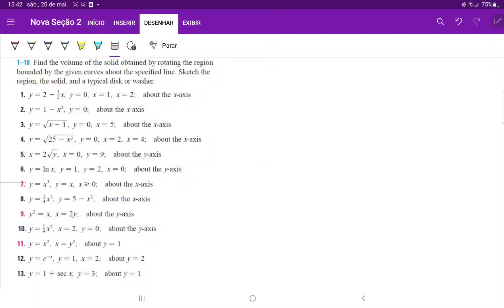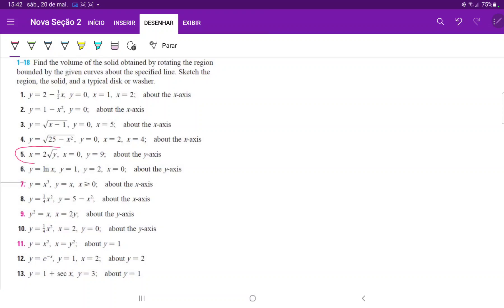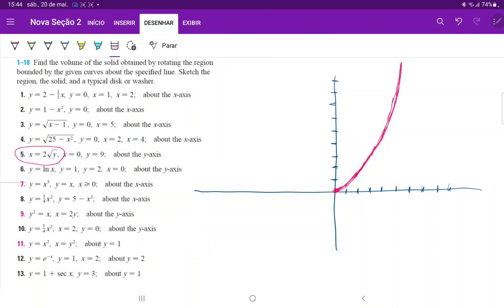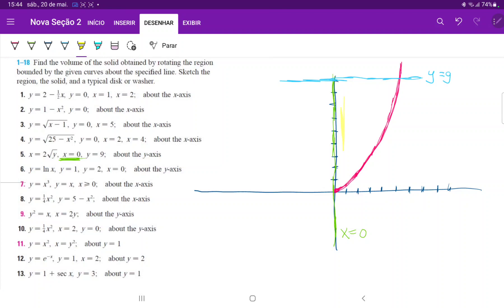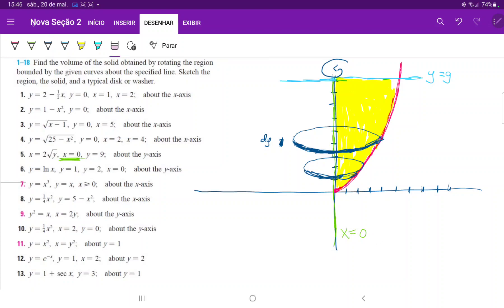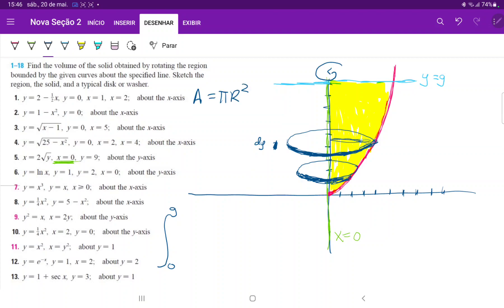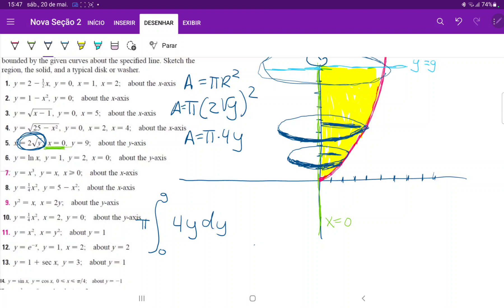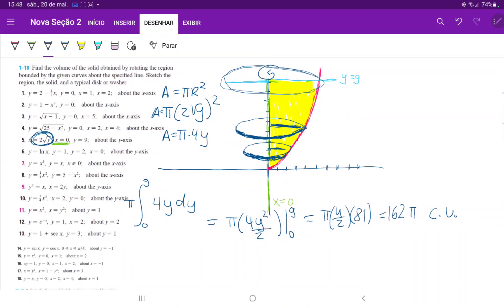6.2.5 Find the volume of the solid obtained by rotating. x = 2(y)^1/2, x = 0, y = 9 about the y-axis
Find the volume of the solid obtained by rotating the region bounded by the given curves about the specified line. Sketch the region, the solid, and a typical disk or washer. x = 2(y)^1/2, x = 0, y = 9, the y-axis